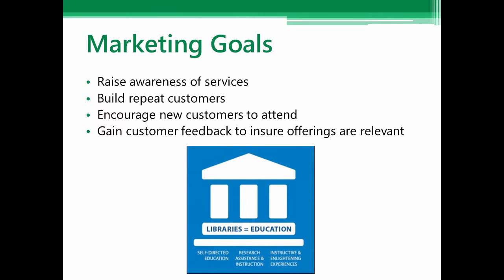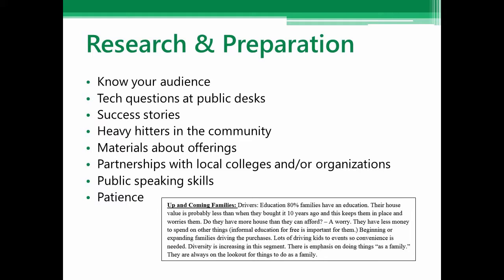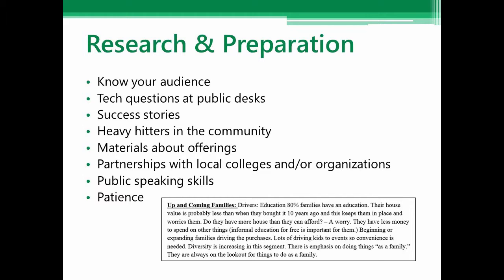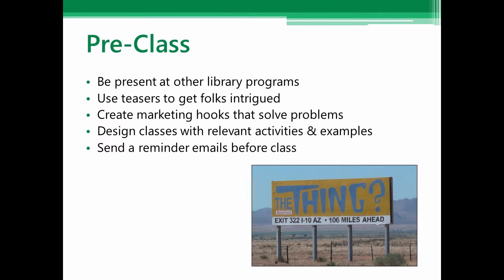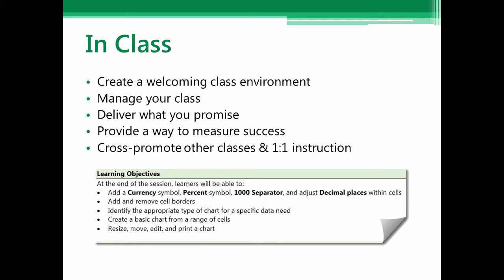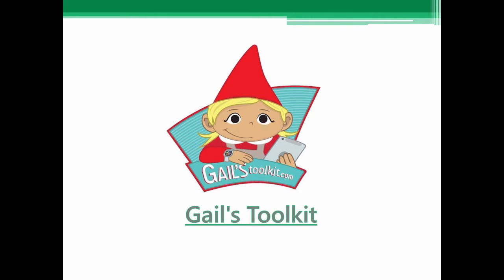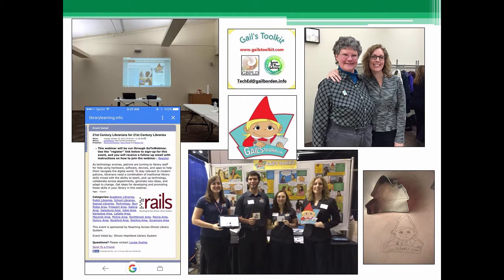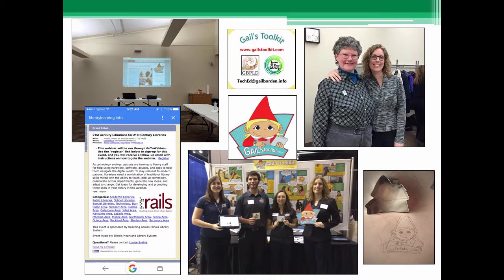Extra! Extra! Marketing Classes in the Modern Day Public Library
Presentation for the Atlanta Emerging Librarians Group 4-16